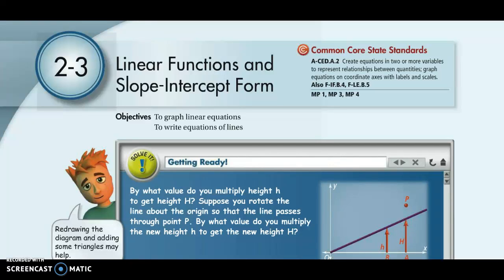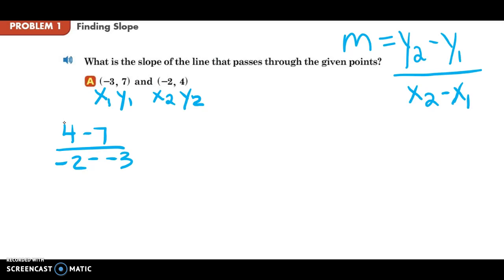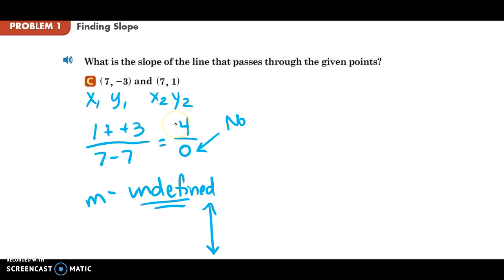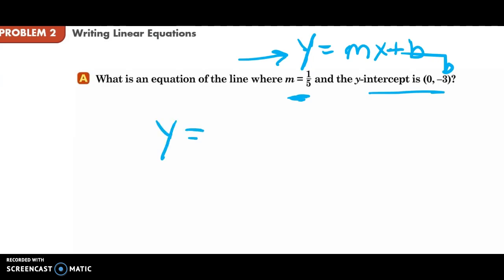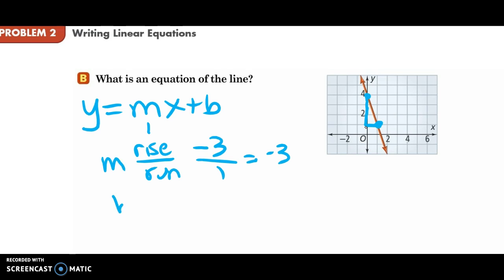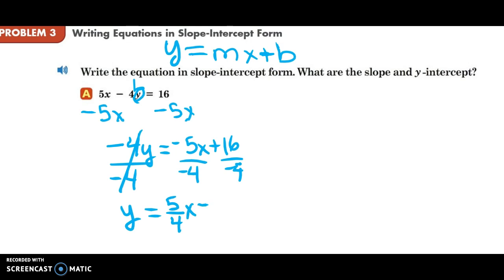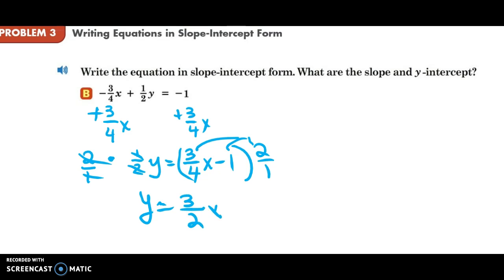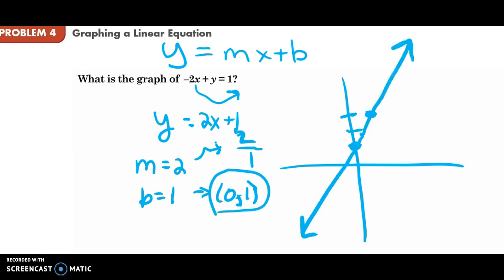Alg 2B 2.3 Video Notes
slope lines